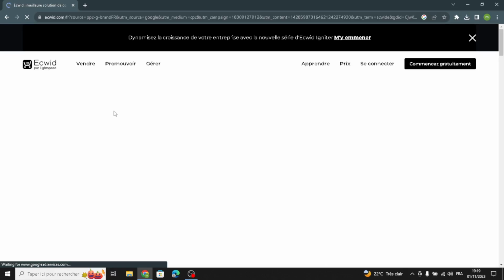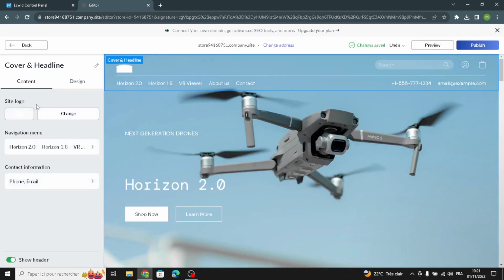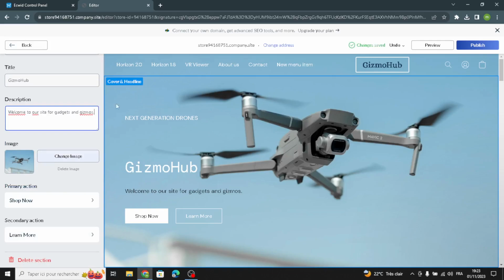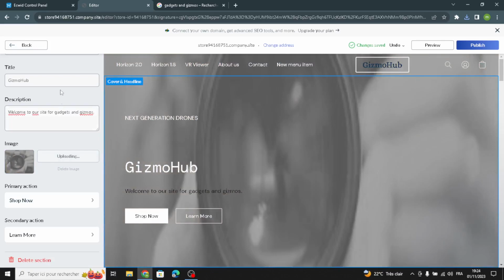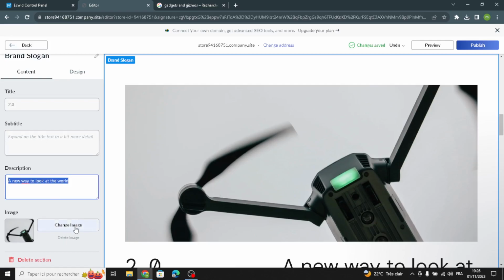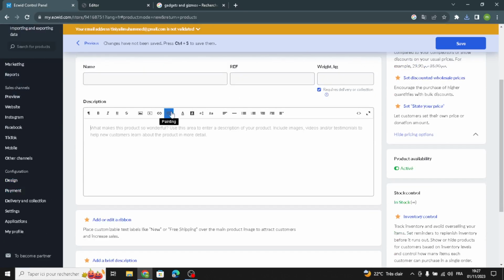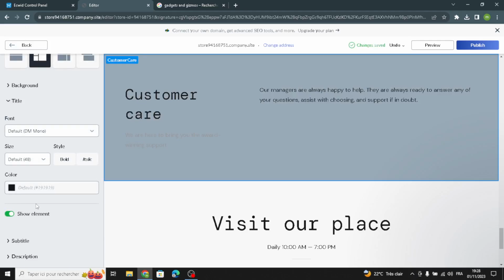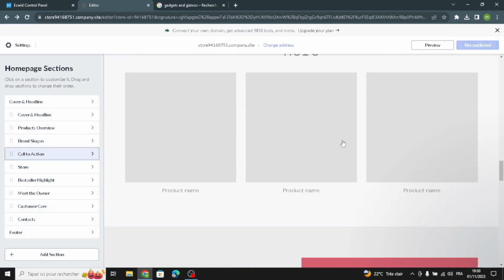How to Create a Professional Gadgets and Gizmos Ecommerce Website using Ecwid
in this video we discuss :

 Immerse yourself in the world of innovation with this tutorial on setting up an engaging online store using Ecwid. Learn how to showcase a fascinating array of gadgets, gizmos, tech innovations, and unique devices. Discover the essentials of creating a user-friendly platform that captivates tech enthusiasts seeking cutting-edge, quirky, and innovative products. Master the art of presenting a professional and eclectic collection of gadgets and gizmos to cater to the diverse interests of your audience.